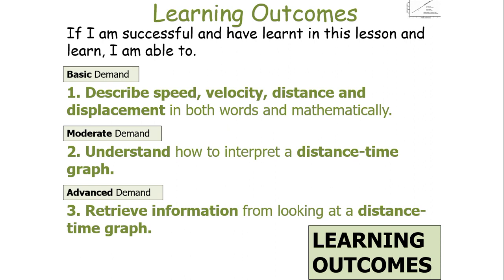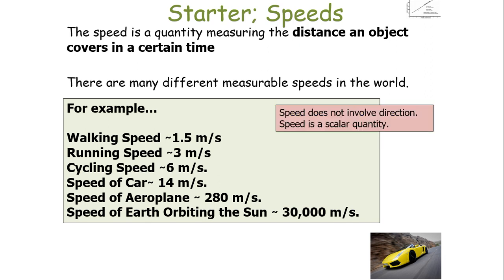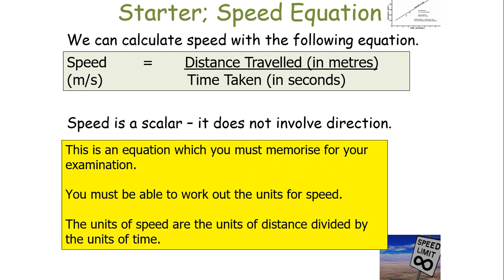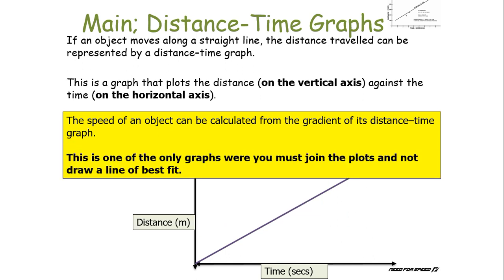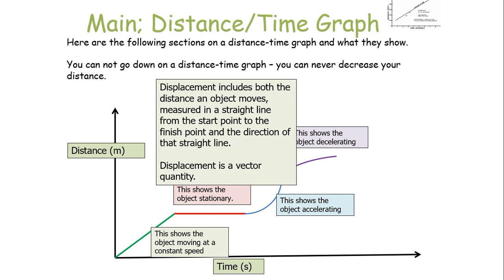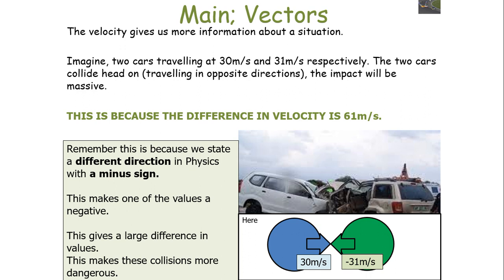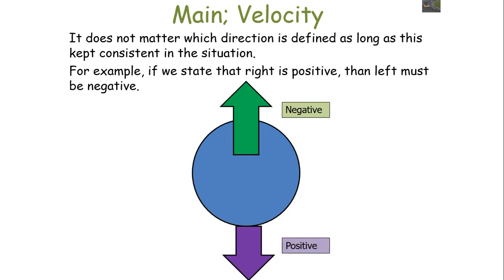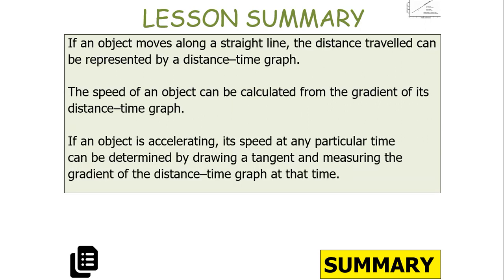Speed and Distance-Time Graphs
This is a video looking at speed, velocity, distance, displacement and distance-time graphs.
This is suitable for AQA GCSE Combined Science: Physics.